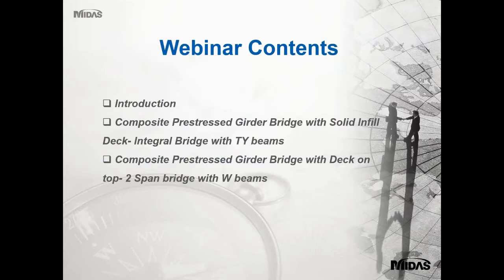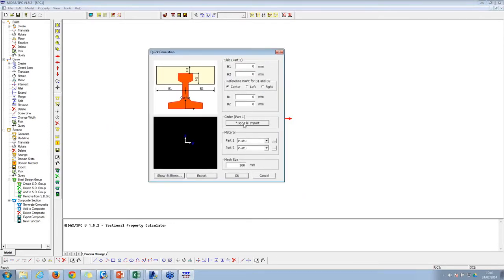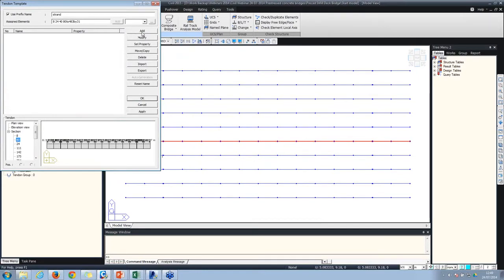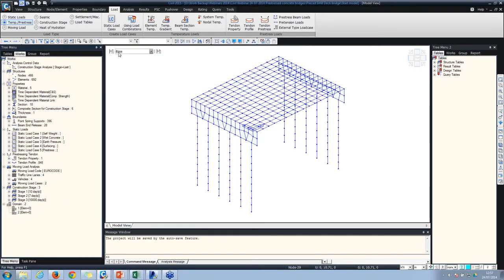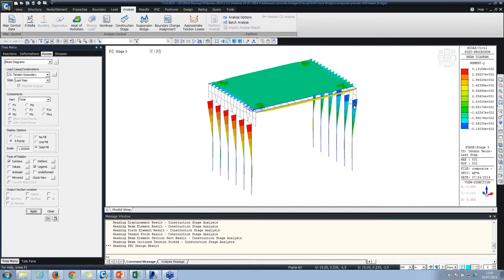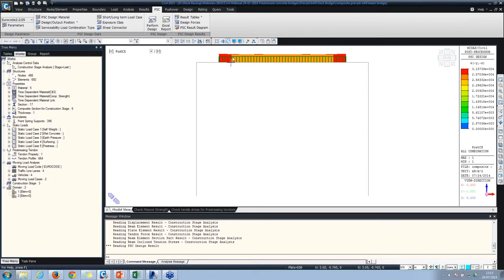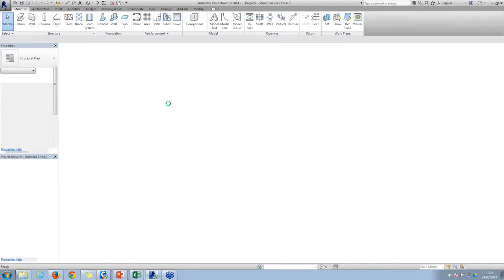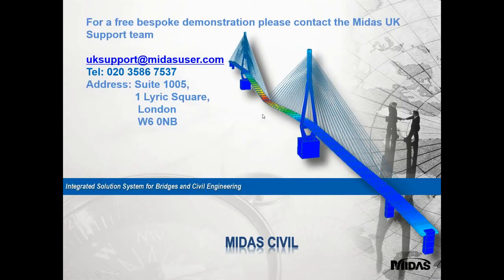best midas civil tutorial Composite Prestressed Girder Bridge Design to EurocodesBIM interface